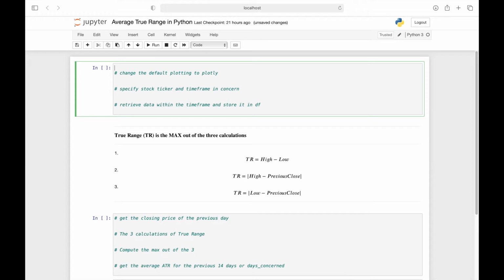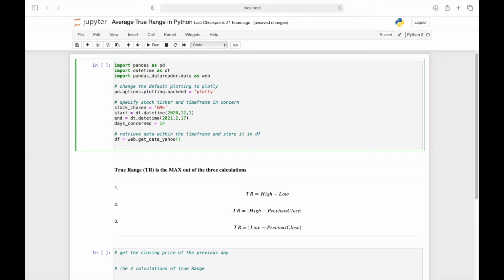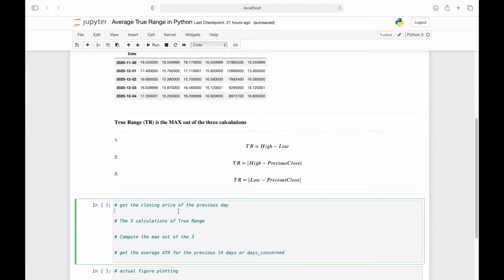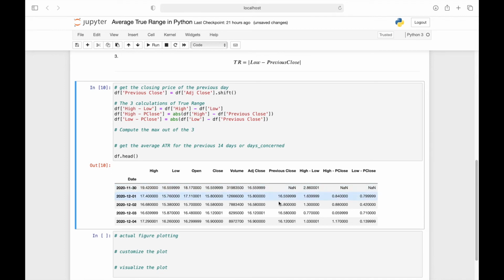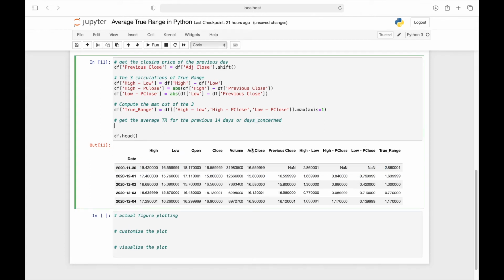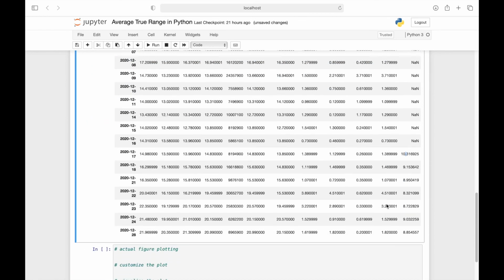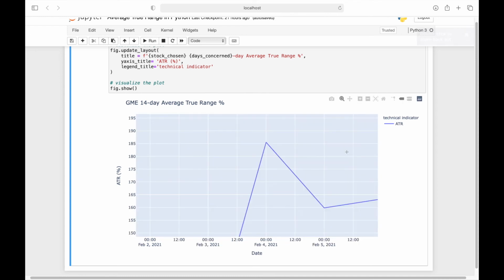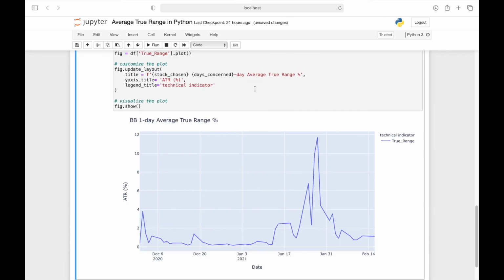Finding the Volatility of GameStop using Average True Range(ATR) — Plotting with Python and Plotly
Hello Everyone! My name is Andrew Fung, in this video, I will be showing you how to measure a stock's short-term volatility using the 14-day Average True Range in Python. It is one of the technical indicators that allows you to get an idea of the price changes and fluctuation happening to a stock.

Timestamps
0:00​ | Introduction
1:04 | Initial input
4:52 | True Range(TR) calculation
7:01 | Data processing
11:16 | Computing ATR(%)
15:09 | Data Visualisation
20:20 | Out tro

import datetime as dt
import pandas_datareader.data as web

# change the default plotting to plotly
pd.options.plotting.backend = 'plotly'

# specify stock ticker and timeframe in concern
stock_chosen = ‘GME’
start = dt.datetime(2020,12,1)
end = dt.datetime(2021,2,17)
days_concerned = 14

# retrieve data within the timeframe and store it in df
df = web.get_data_yahoo(stock_chosen,start,end)

# get the closing price of the previous day
df['Previous Close'] = df['Adj Close'].shift()

# The 3 calculations of True Range
df['High - Low'] = df['High'] - df['Low']
df['High - PClose'] = abs(df['High'] - df['Previous Close'])
df['Low - PClose'] = abs(df['Low'] - df['Previous Close'])

# Compute the max out of the 3
df['True_Range'] = df[['High - Low','High - PClose','Low - PClose']].max(axis=1)

# get the average TR for the previous 14 days or days_concerned
df['ATR'] = df.True_Range.rolling(window = days_concerned).mean() / df['Adj Close'] * 100

# actual figure plotting
fig = df['ATR'].plot()

# customize the plot
fig.update_layout(
    title = f'{stock_chosen} {days_concerned}-day Average True Range %',
    yaxis_title= 'ATR (%)',
    legend_title='technical indicator'

# visualize the plot
fig.show()